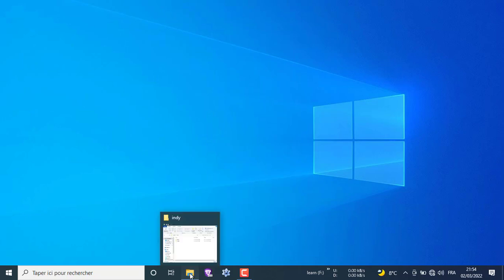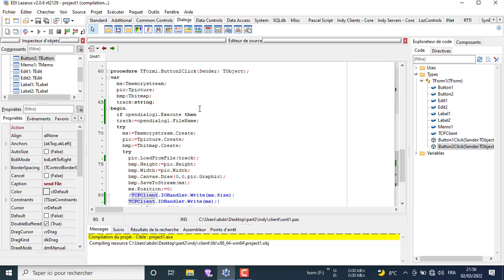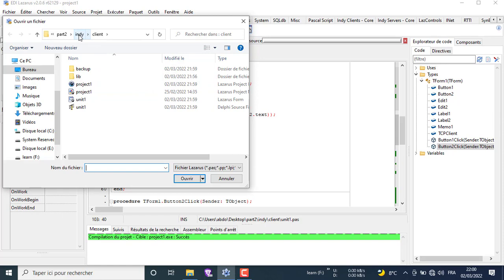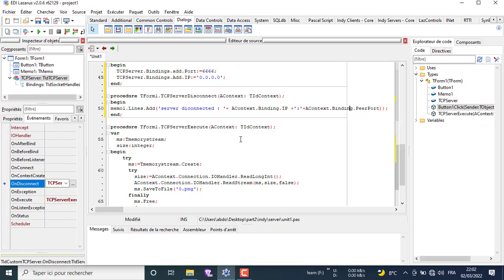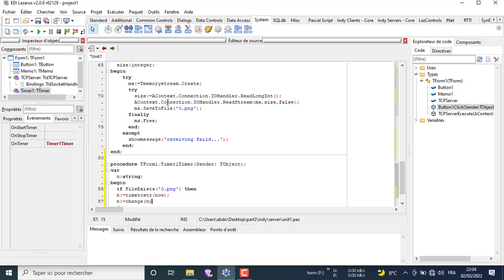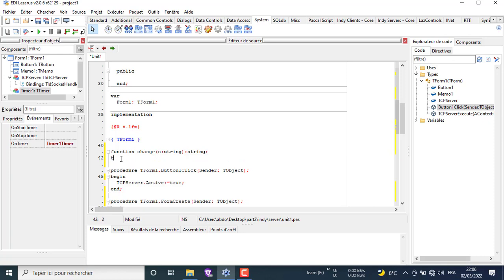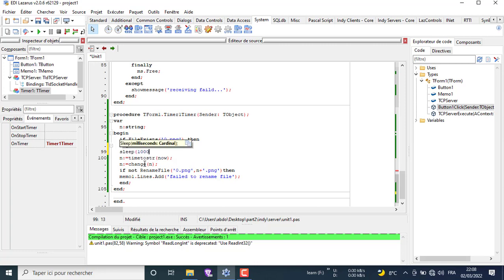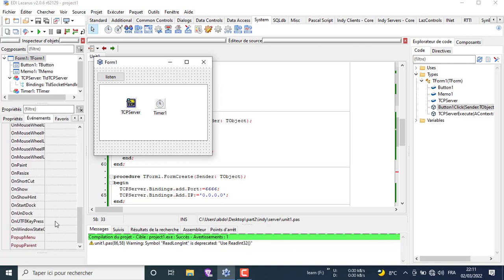sending image using indy part2